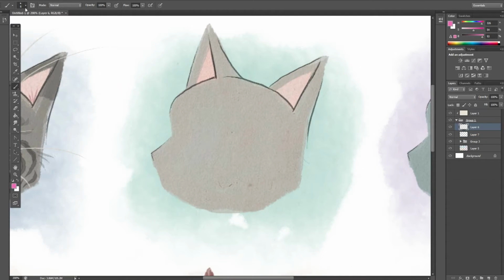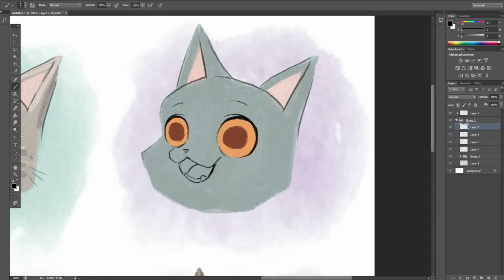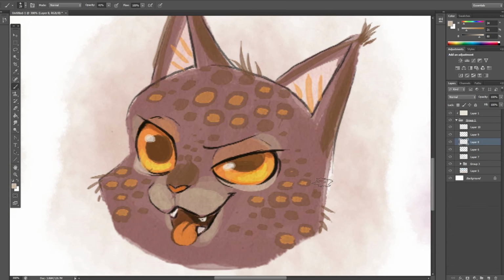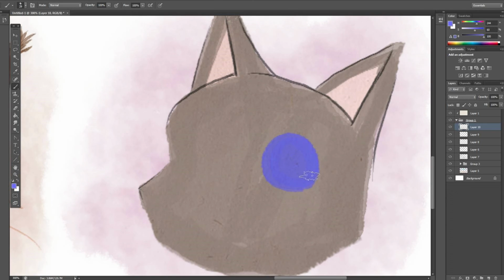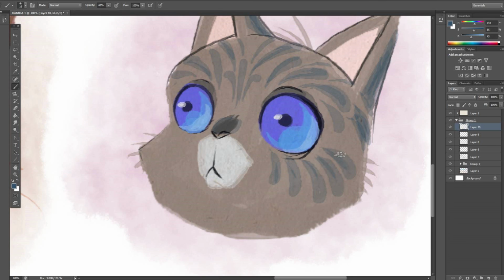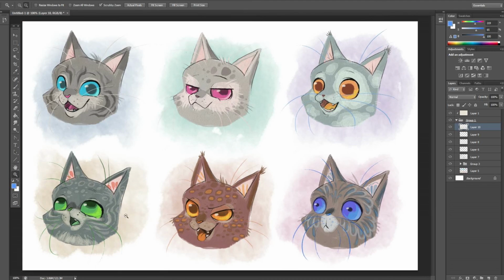Drawing Cats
We draw a wall of cat faces, look how they smile, they love you.
A nice silly drawing exercise.